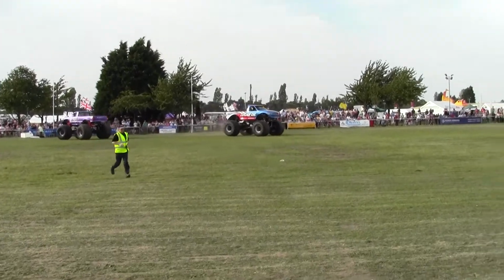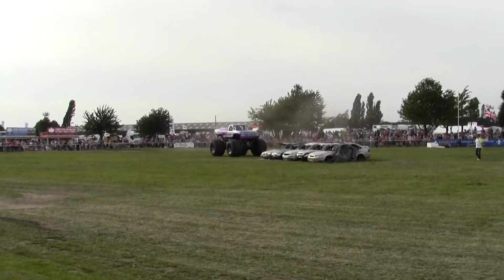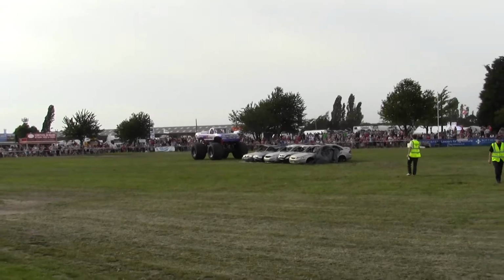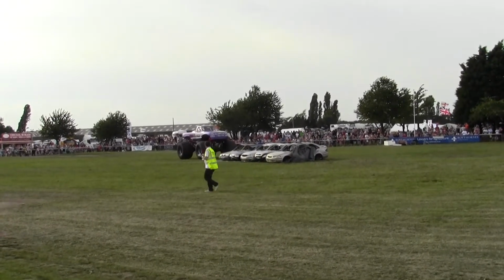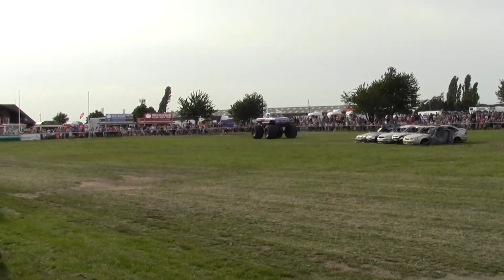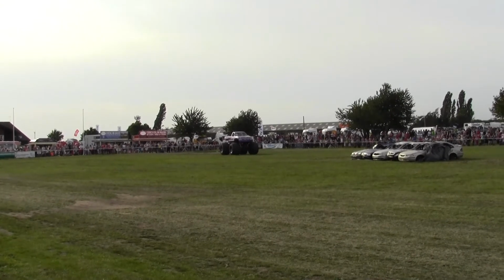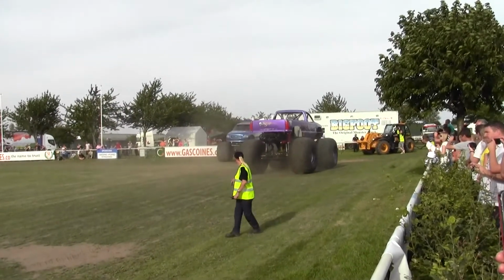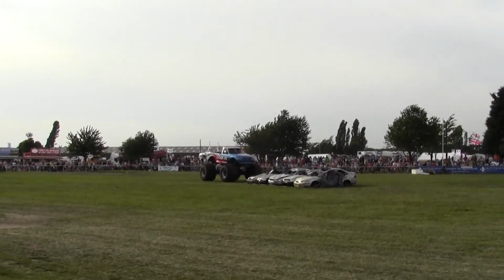big foot truck fest part 2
truck fest newark